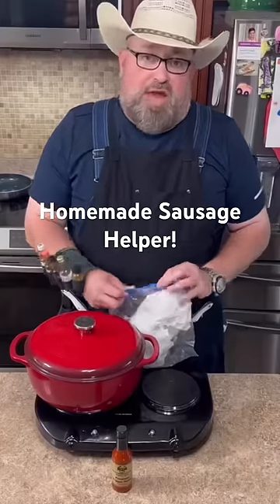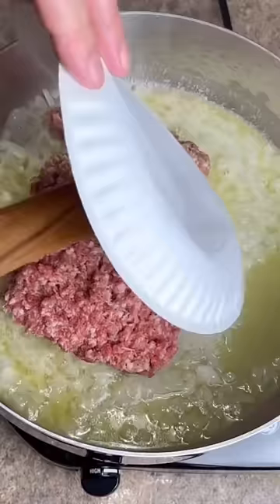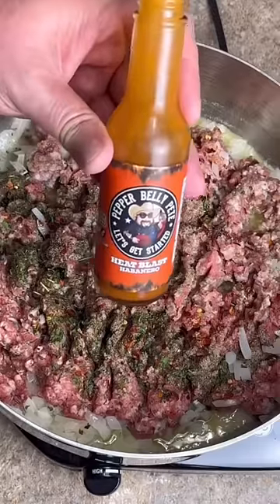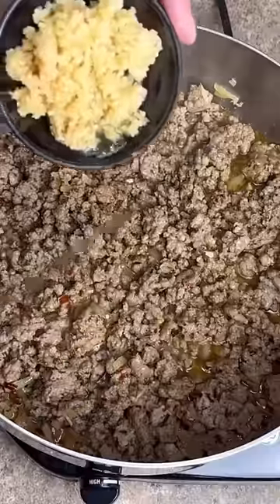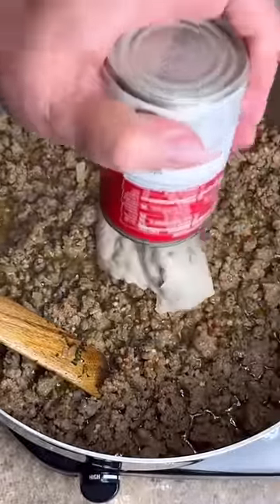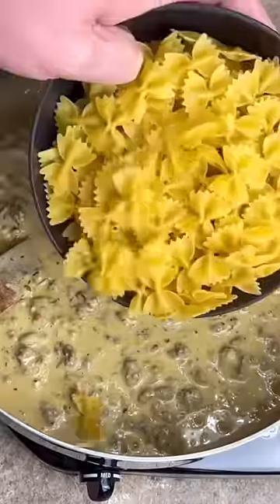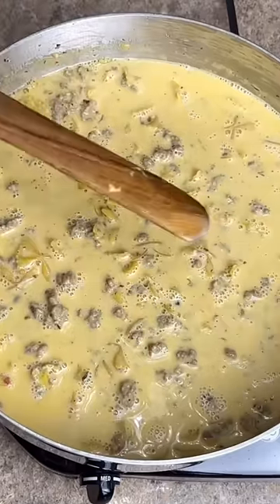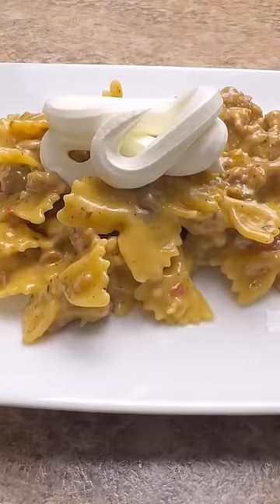The Best Hamburger Helper Ever !